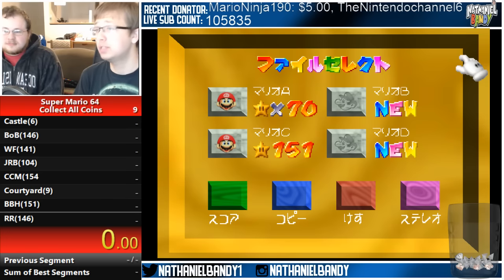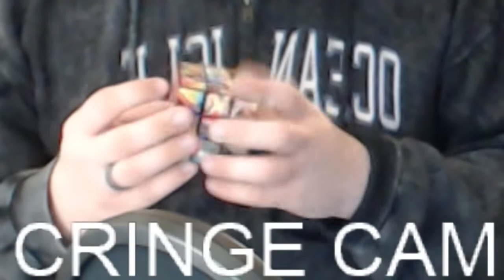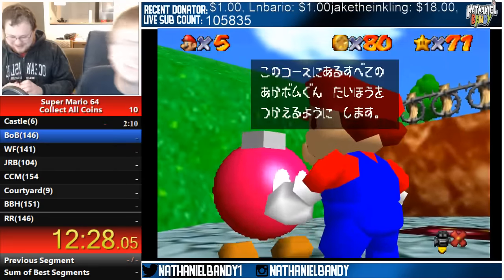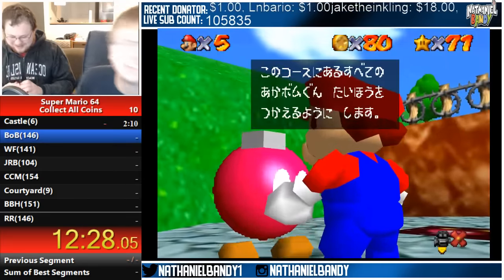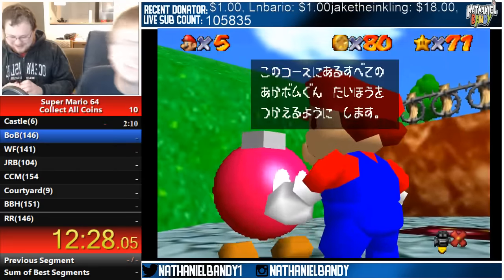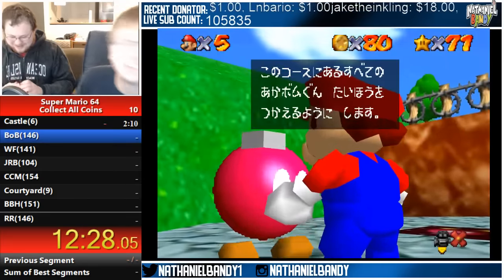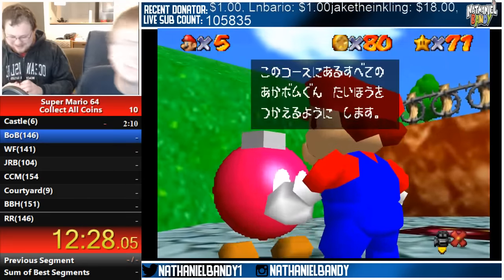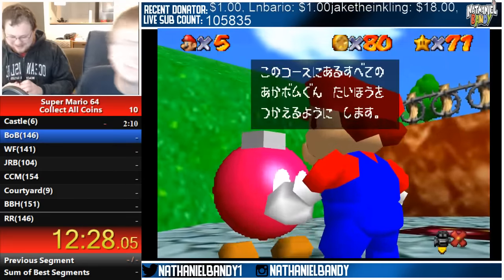Super Mario 64 COLLECTING ALL COINS CHALLENGE!!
General Rules/Guidelines:
- Please don't get upset if I don't read your comment in the chat, I average 40-80 messages a minute so it's impossible to see them all and respond to every comment.
- All donations go towards improving the quality of this channel (New equipment/better computer parts)
- I appreciate you suggesting to play certain games during the stream, but please don't demand me to change what I'm playing. If you don't want to watch the game, then just leave. Under most circumstances, I'm only going to stream one game per stream since I archive them as videos later on.
- Don't be a jerk or the mods will ban you!
- Have fun! My streams are usually very chill but sometimes get quite heated, I hope you enjoy watching :)